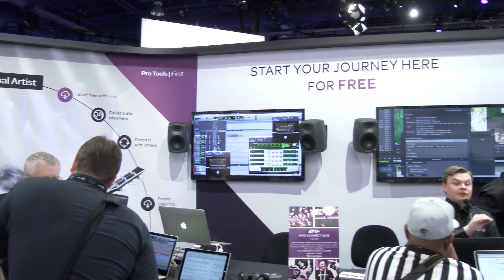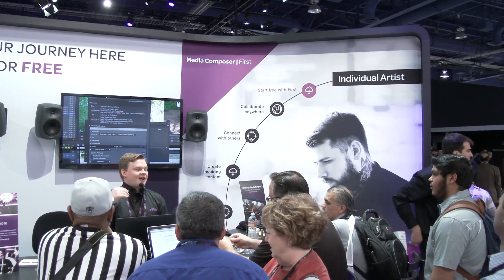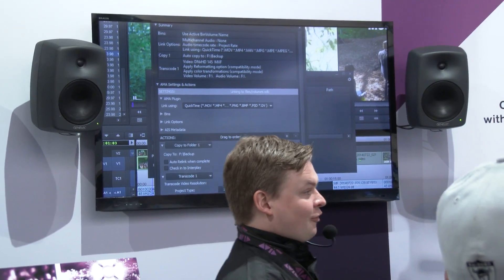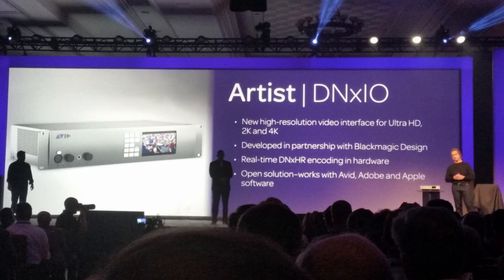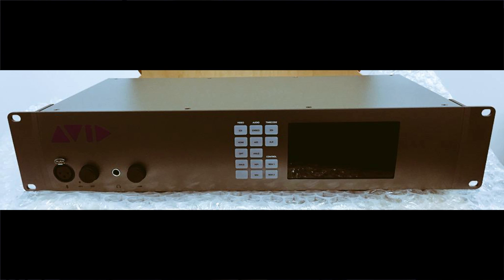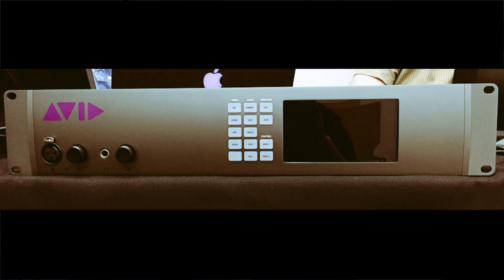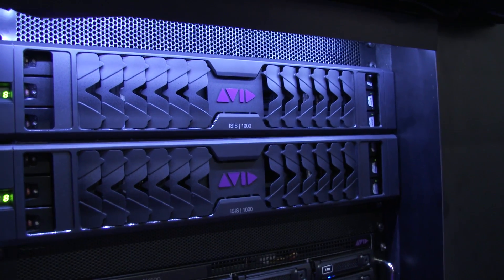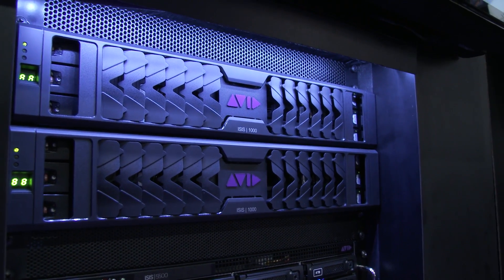NAB 2015: Avid Technologies (booth SU902) announces ISIS 1000, new Media Composer First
Avid introduces ISIS 1000 20TB storage for $17,995, new Media Composer First, and the Everywhere platform updates. For audio, a new version of Sibelius and updates to Pro Tools S6 console line.

Key Code Media is the #1 worldwide reseller of Avid Technologies.

Key Code Media NAB 2015 Interviews:
Key Code Media’s Matt McClain and Jennifer Urbaniak team up to get the scoop from the show floor of NAB 2015. It’s Jennifer’s first tradeshow, and she is full of excitement. Matt spent too much time at the Imagine Communications party, and could use a little hair of the dog that bit you.

We hope you enjoy this fun take on covering the NAB 2015 announcements.